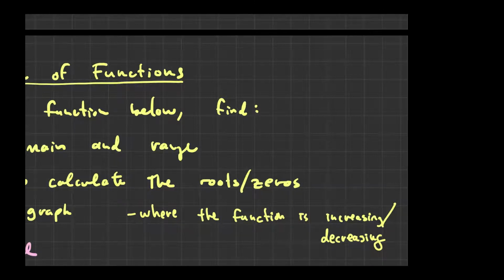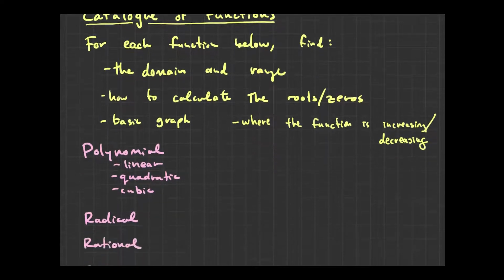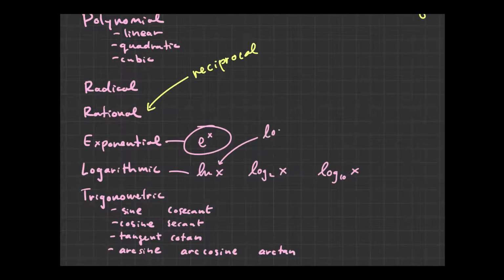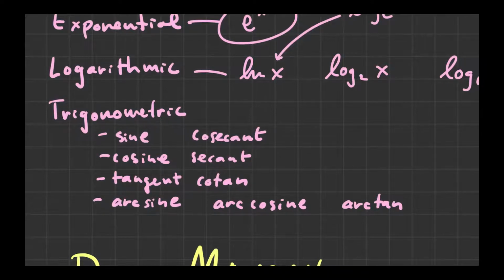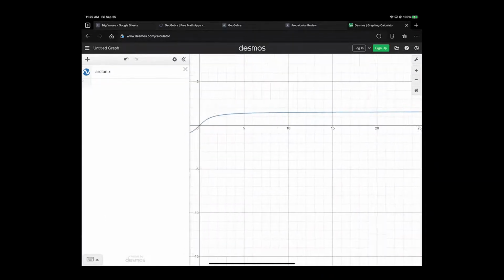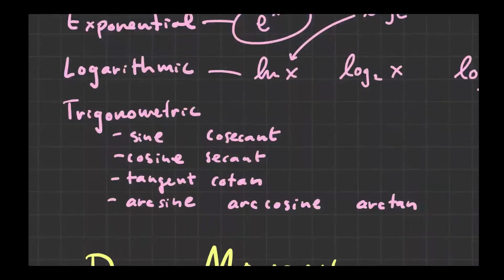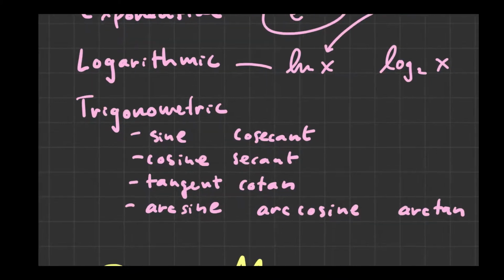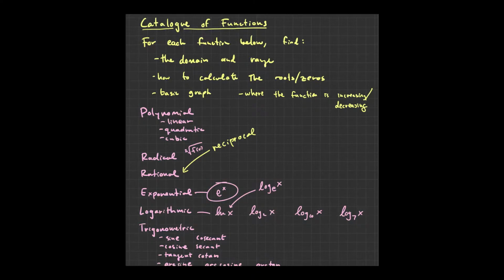AP Calculus September 25 Catologue of Functions